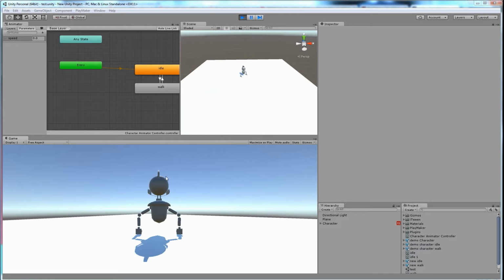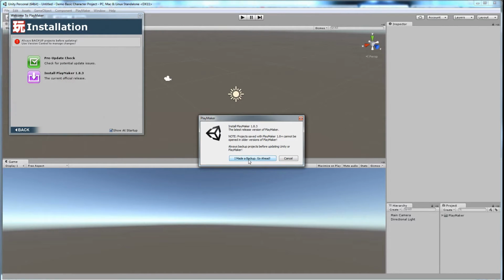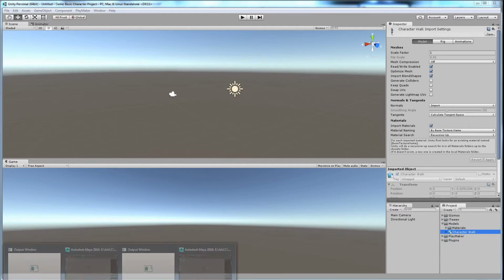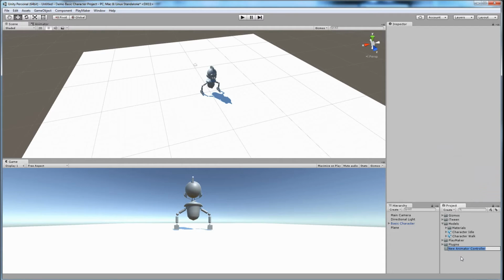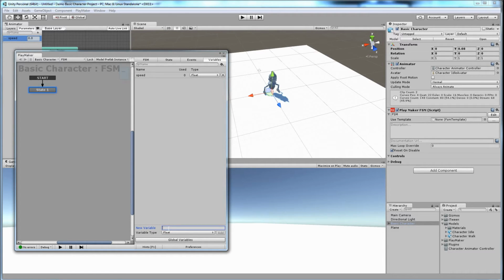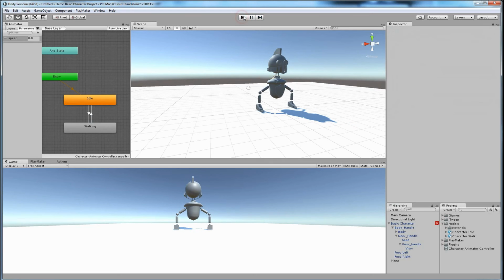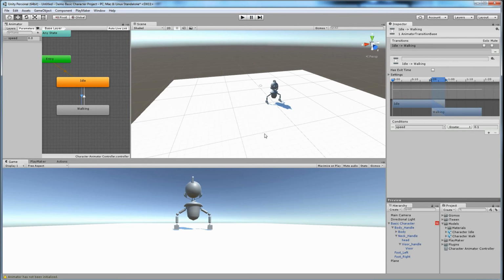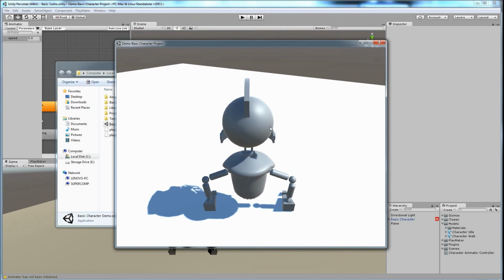ART258: Part D -- Unity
This video shows how to import a character with animation into Unity 5.3 and program the keyboard to move the character using Playmaker for someone brand new to Unity.